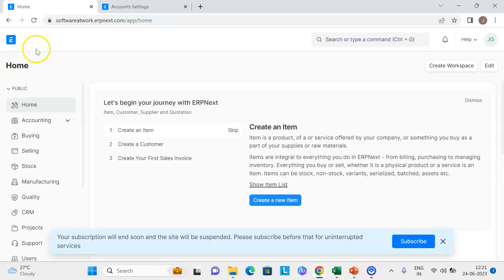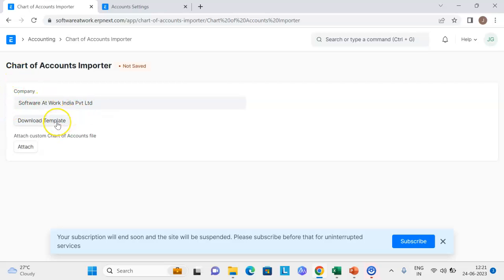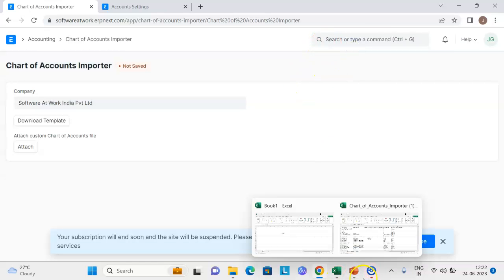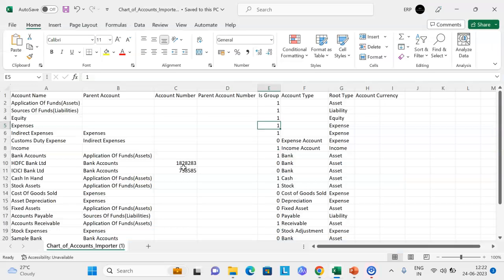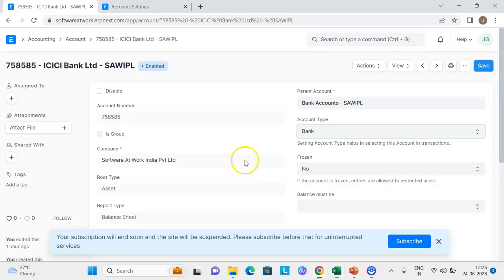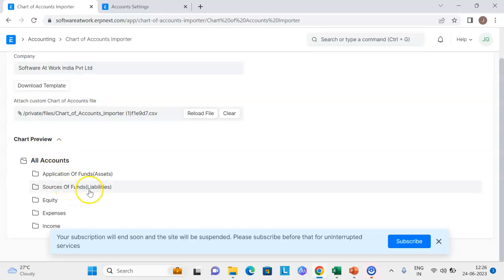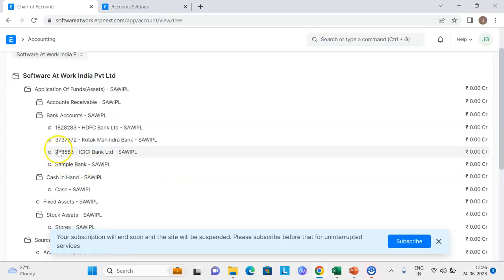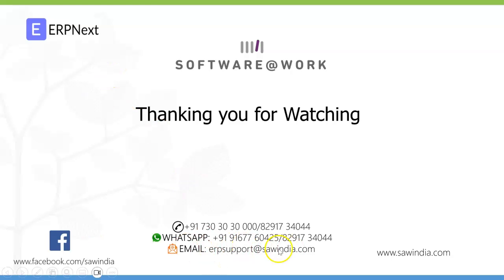Easy Chart of Accounts Setup in ERPNext using Importer tool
In this tutorial, learn how to easily set up your chart of accounts in ERPNext using the Importer tool. Streamline your accounting processes and save time by importing your chart of accounts effortlessly.

Software@Work is a ERPNext Certified & Listed Partner and Service provider